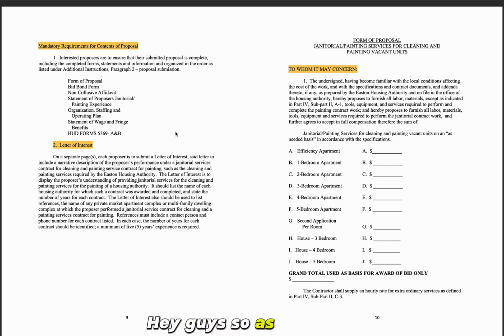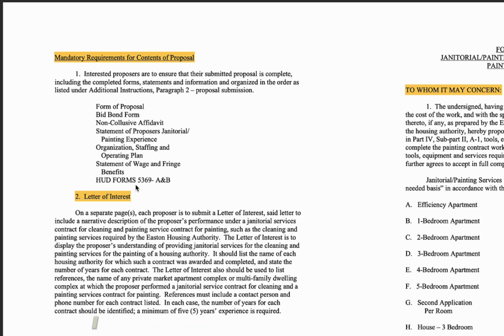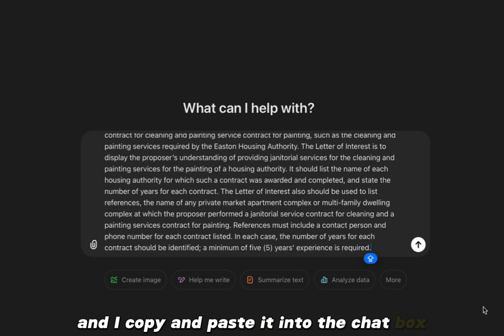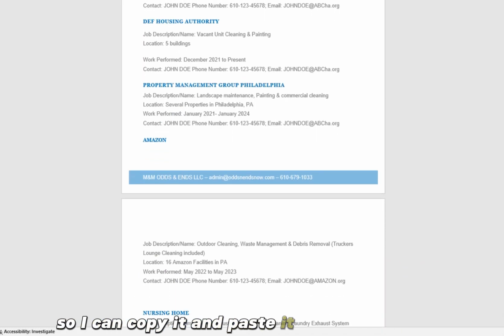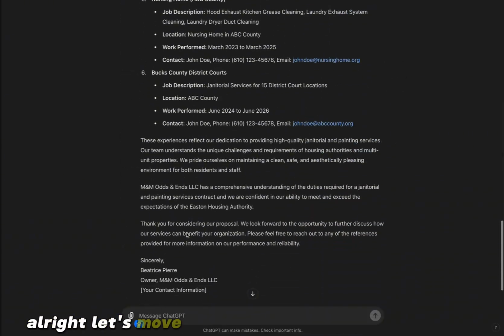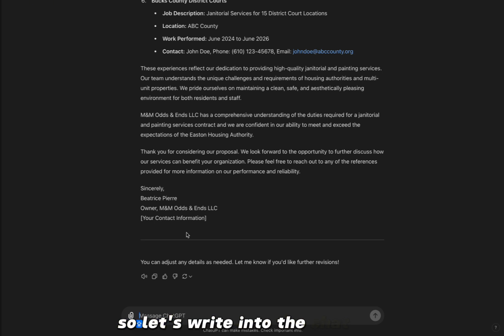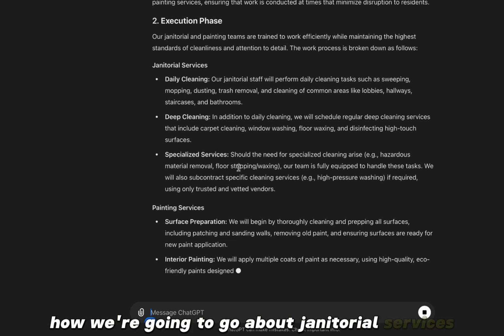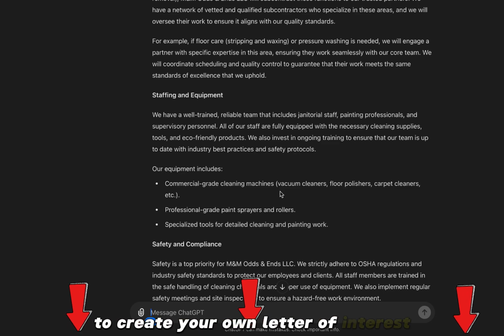Land Local Contracts with This Easy Letter of Interest & Operational Plan Template!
In this video, I’ll show you how to quickly create a Letter of Interest and Operational Plan to land local government contracts for janitorial and painting services. Using ChatGPT, I’ll demonstrate how to generate professional proposals in minutes, along with tips on preparing your references, resume, and other key materials for contract applications. Whether you're new to government contracting or looking to streamline your process, this step-by-step guide will save you time and help you win more contracts.